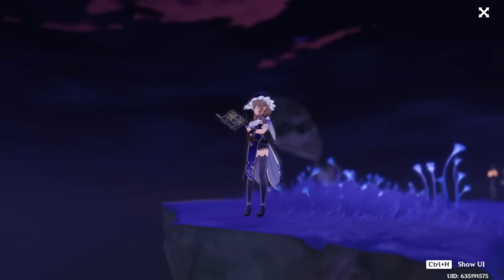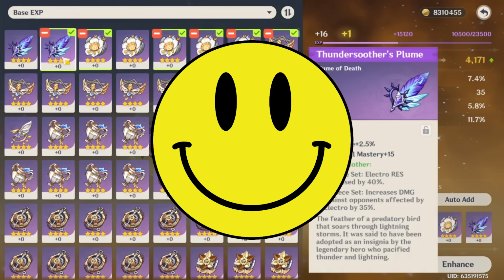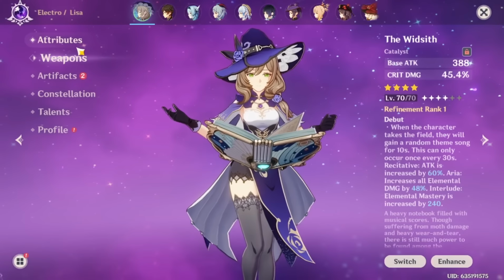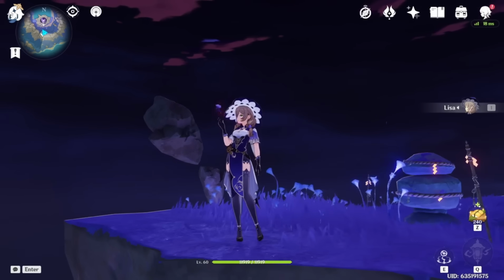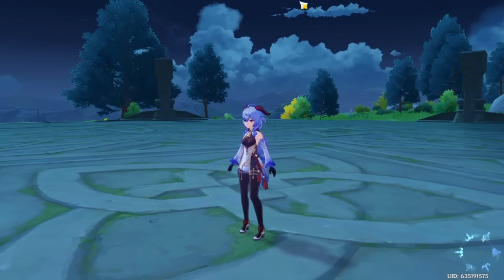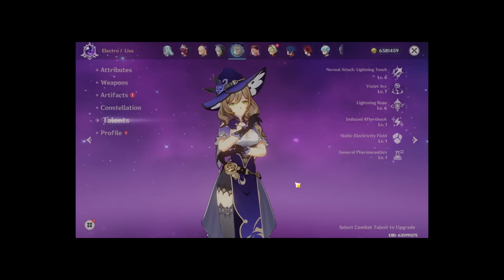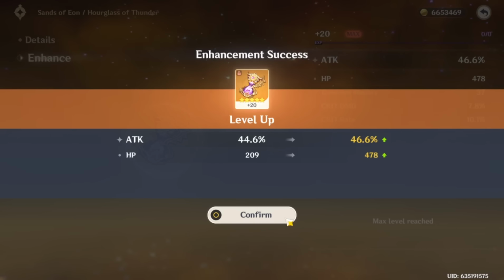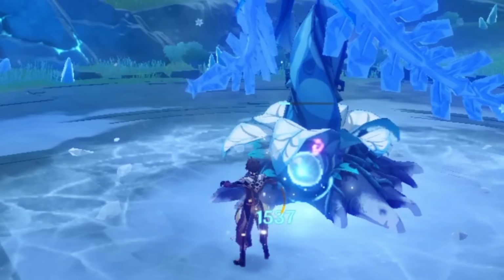Building Lisa! - (Genshin Impact)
Should I make a "Building Starter Characters" series? I'm honestly considering it, but my only concern is the amount of time it would take... what do you think? Do you use Lisa? What do you think of her kit? I've also been taking more time to create better thumbnails recently. Do you like them? :)

~ABOUT ME~
Hello! I'm Ashe and I live in the US, and I have four beautiful cats! I've been creating video content and editing videos for over 5 years, and it's a fun hobby of mine! I play games, I used to vlog, and I also have created promotion videos/ads in the past. I hope you enjoy my content~

~TIME STAMPS~
0:00 Intro
0:37 Day One
7:01 Day Two
8:55 Day Three
12:59 The Final Day
16:12 Testing
17:36 Conclusion
18:08 The Build
18:40 Outro